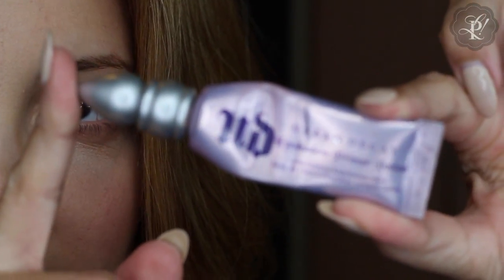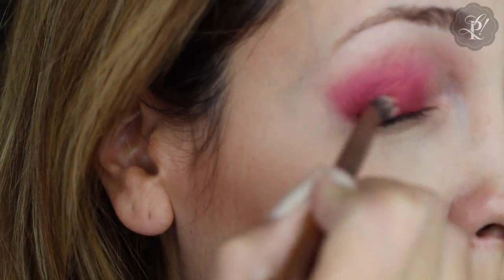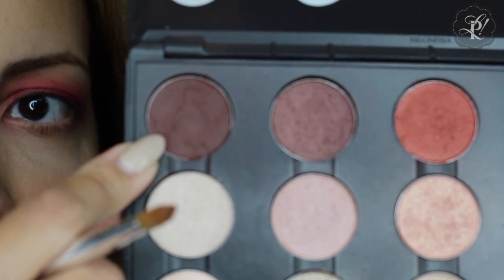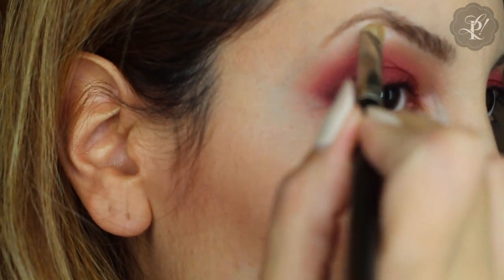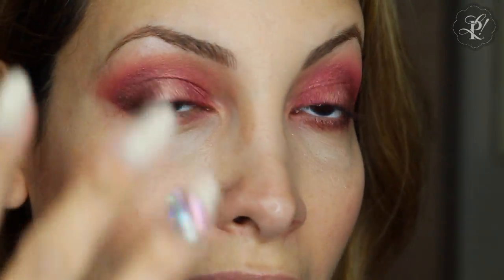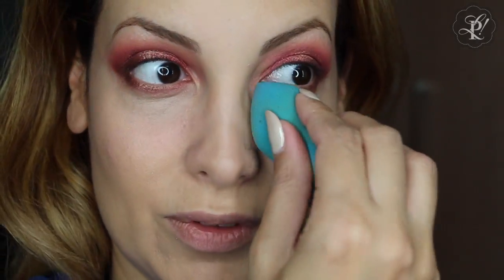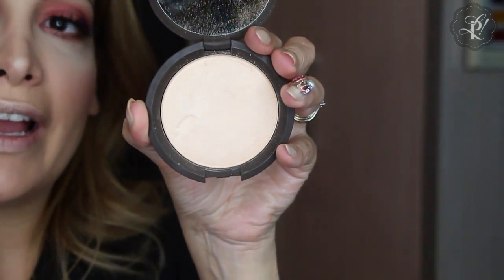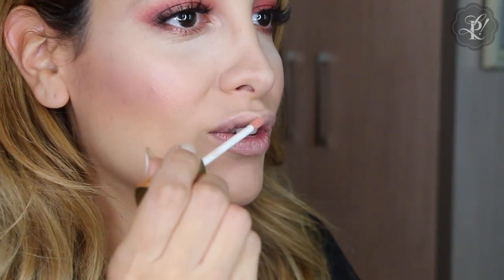Cranberry Makeup Look - Like! Priscila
♡ SNAPCHAT   Like Priscila